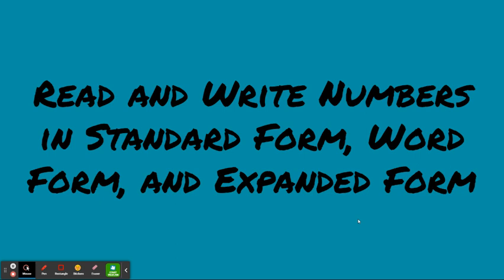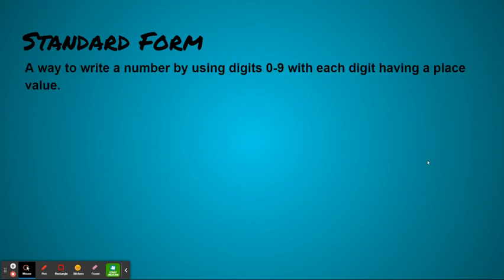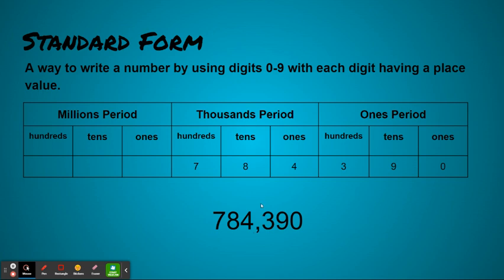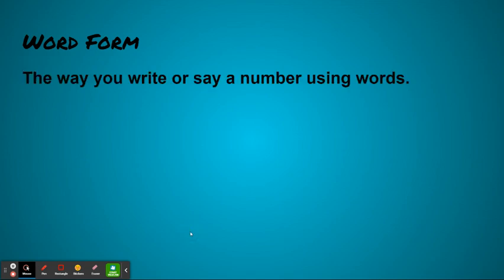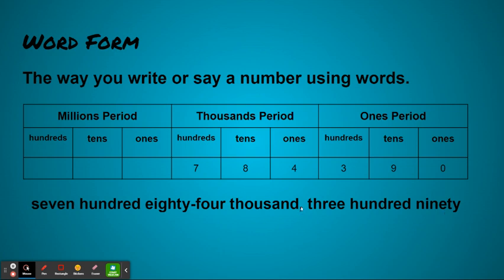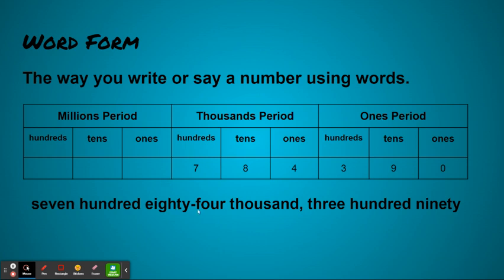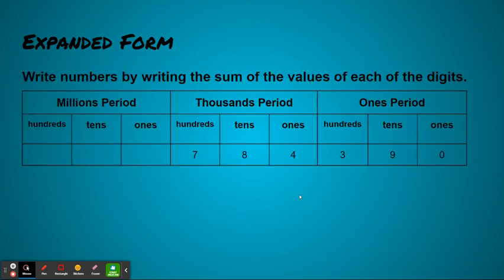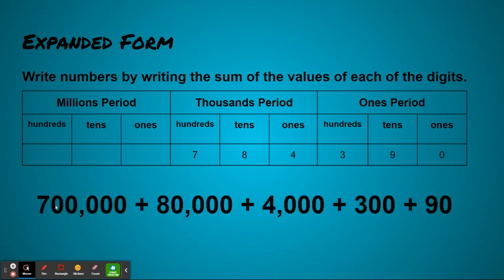Place Value; Standard, Word, and Expanded Form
Learn how to represent numbers using standard form, word form, and expanded form.